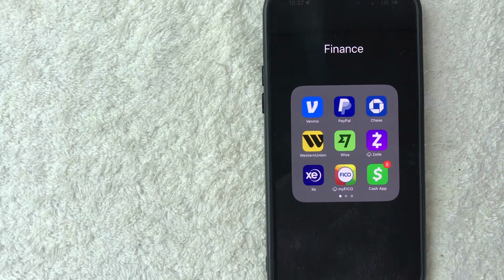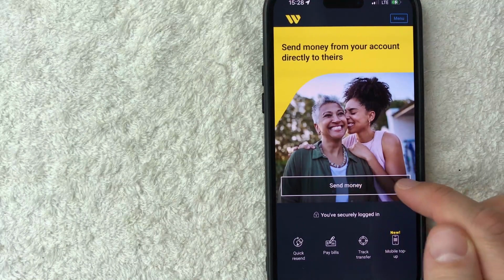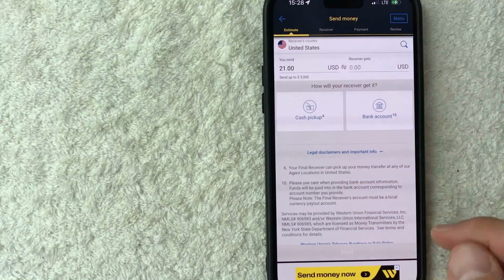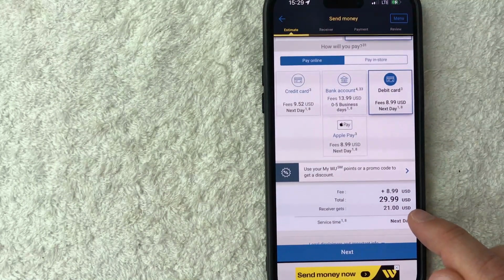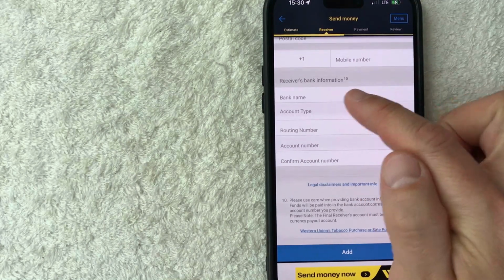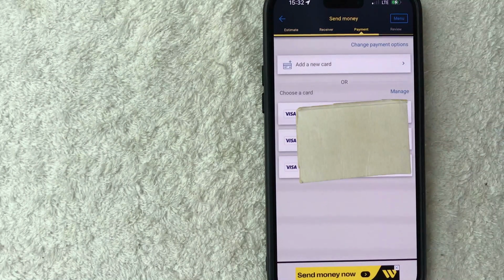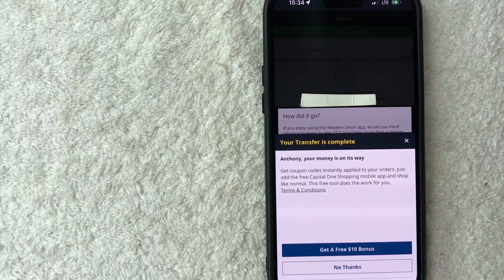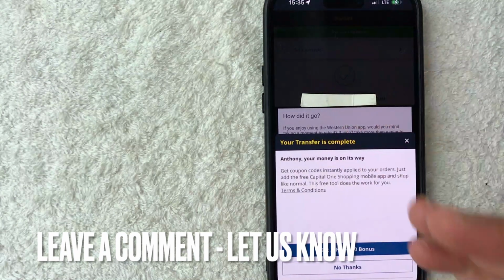✅ How To Transfer Western Union To Bank Account 🔴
About This Video:

Founded in 1851 as the New York and Mississippi Valley Printing Telegraph Company in Rochester, New York, the company changed its name to the Western Union Telegraph Company in 1856 after merging with several other telegraph companies. It dominated the American telegraphy industry from the 1860s to the 1980s, pioneering technology such as telex and developing a range of telegraph-related services, including wire money transfer, in addition to its core business of transmitting and delivering telegram messages.